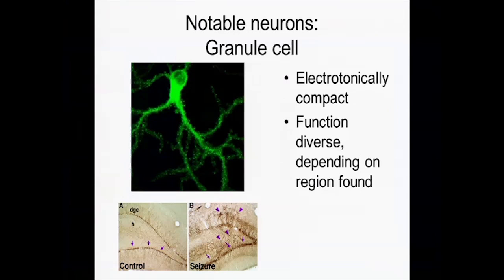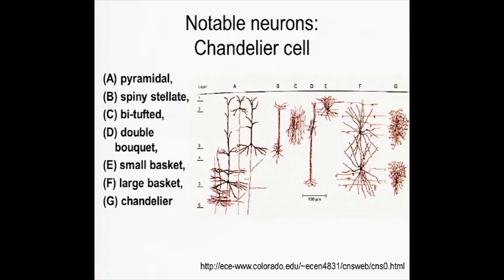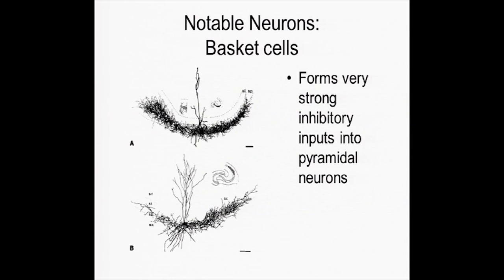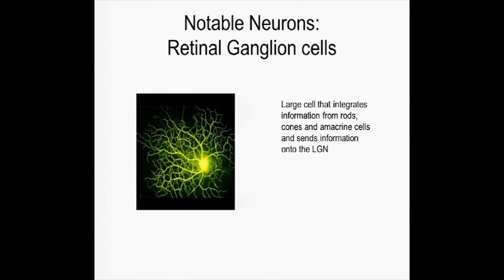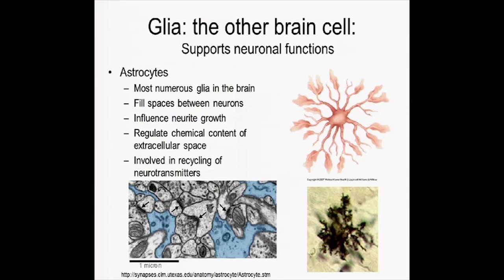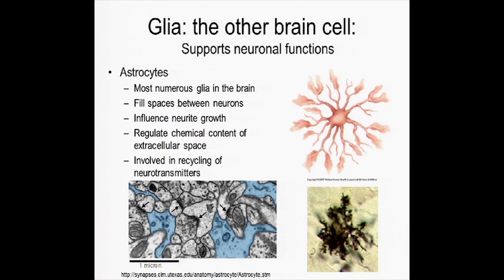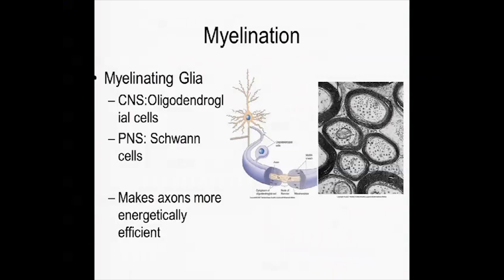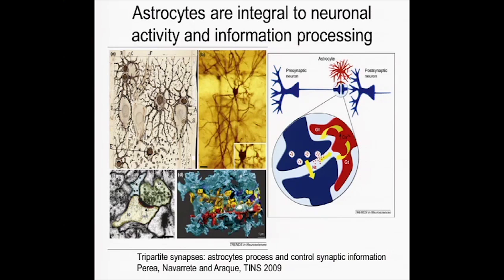Notable Neurons Pt2